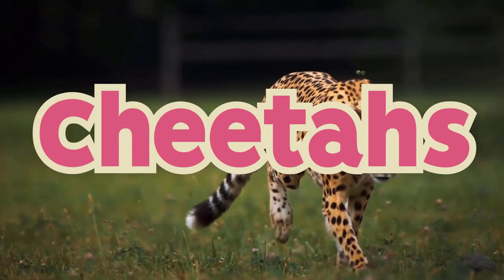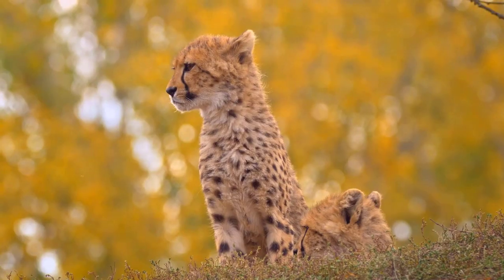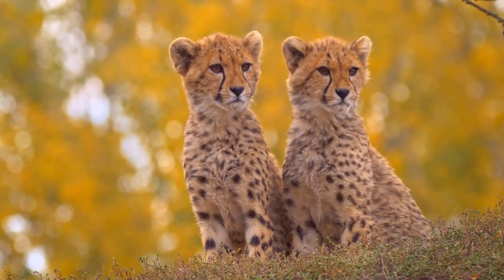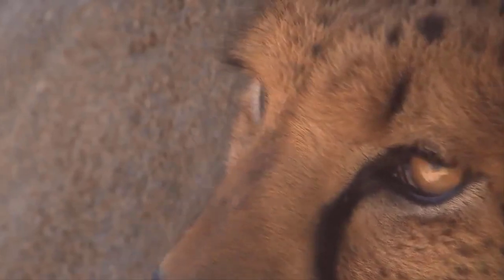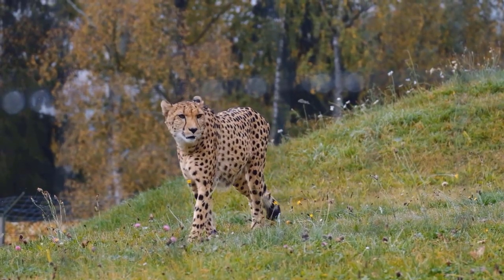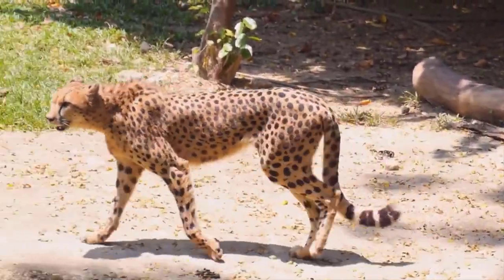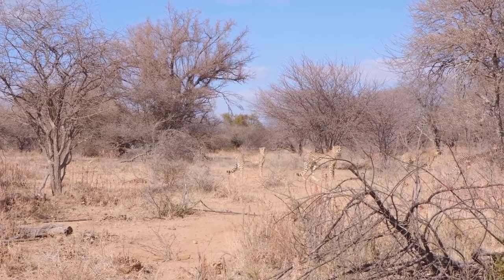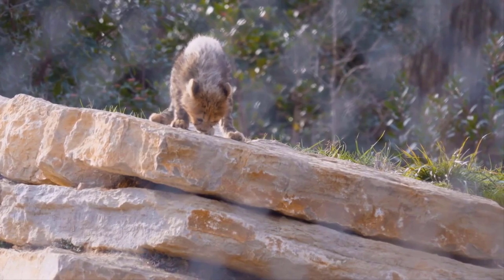The Amazing World of Cheetahs!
The cheetah's excellent eyesight helps it find prey during the day. The cheetah is hard to see because its spotted coat blends with the tall, dry grass of the plains.